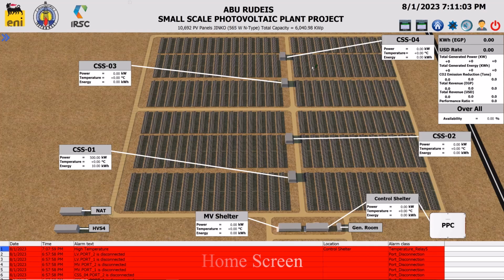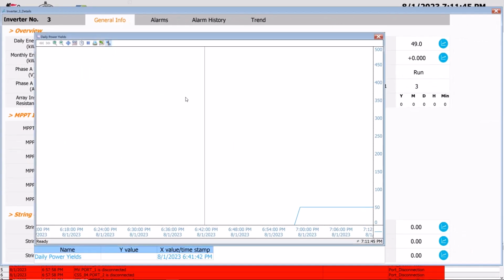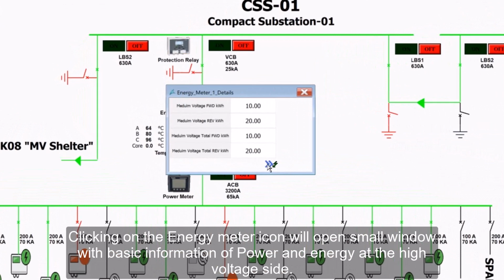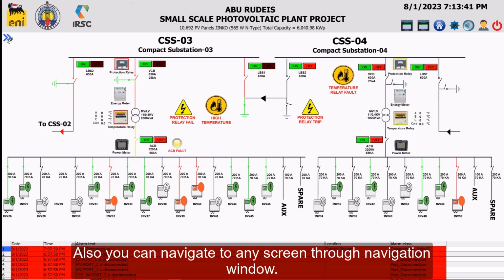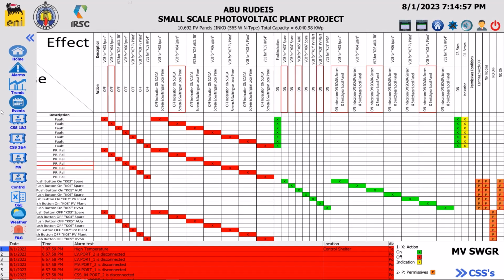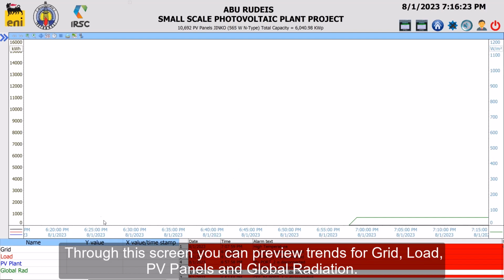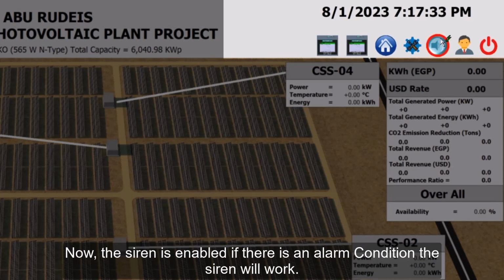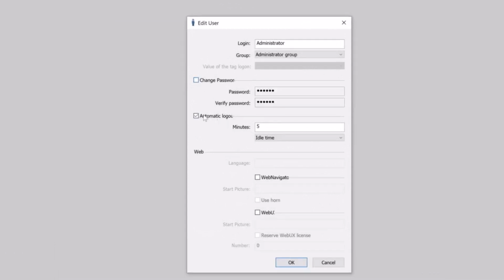SCADA for abu rudeis solar plant